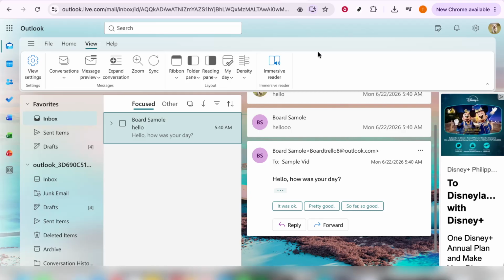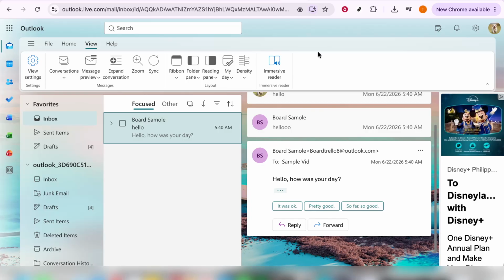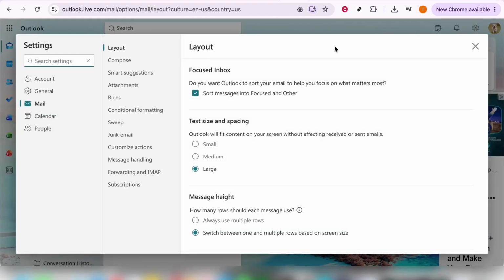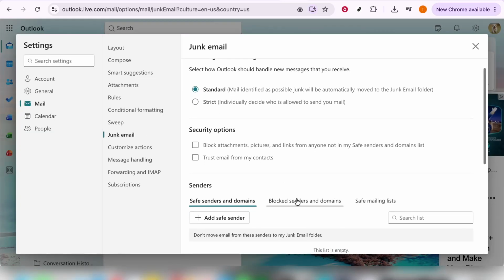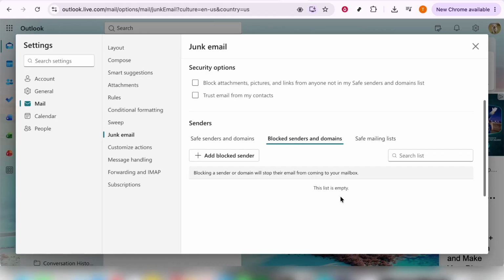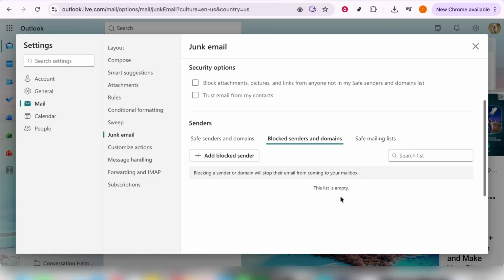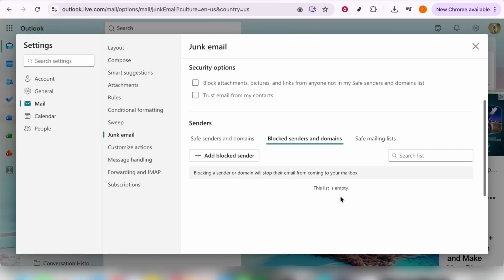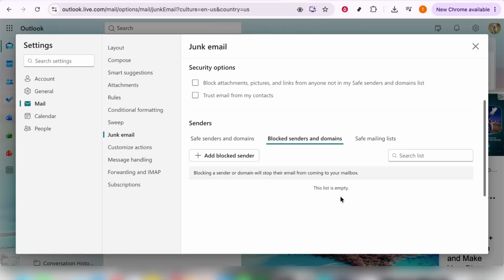How to Find Blocked Emails in Outlook | 2026 Guide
In today’s video, I show you how to find blocked emails in Outlook so you can review your blocked senders list and manage unwanted messages more effectively.